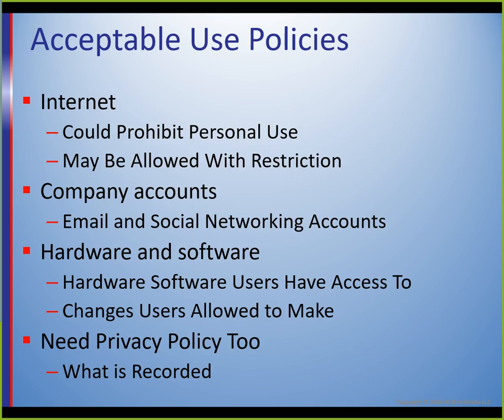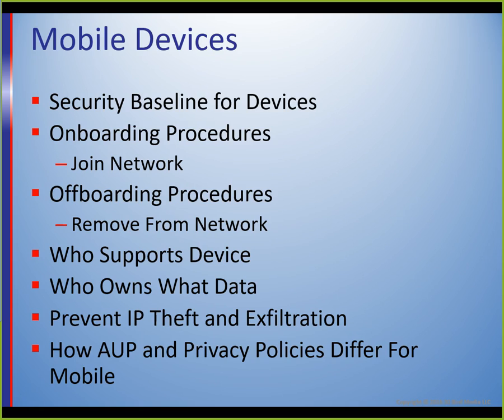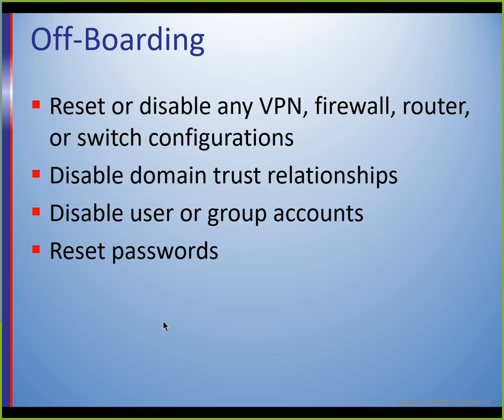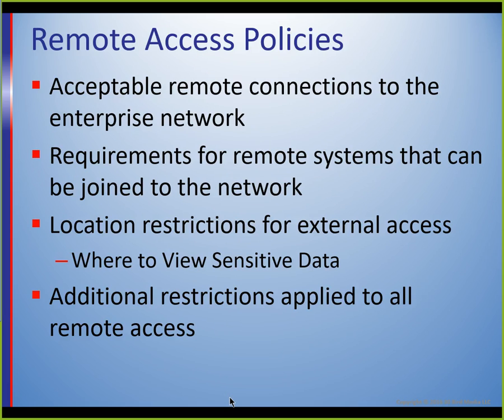Chapter 11 Creating A Network Pt 1